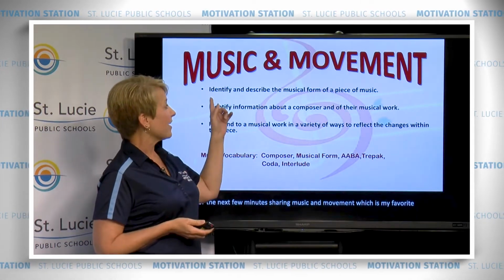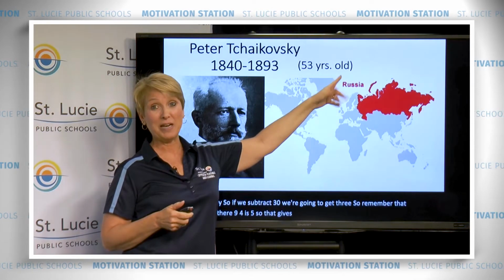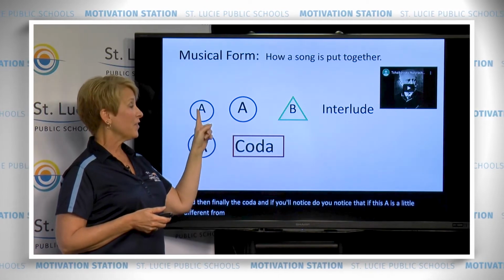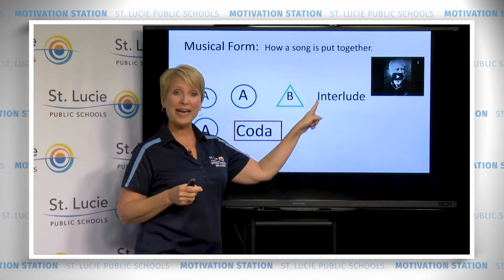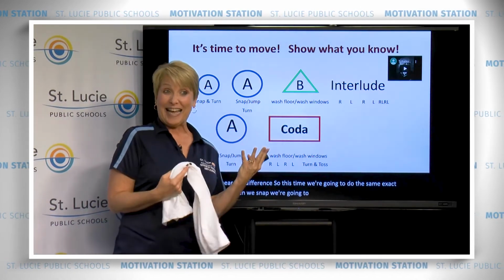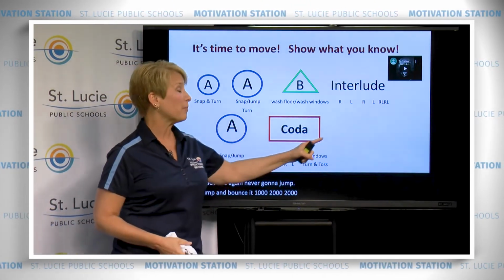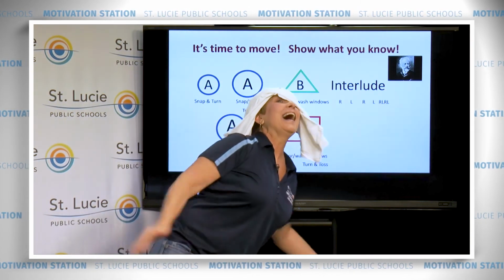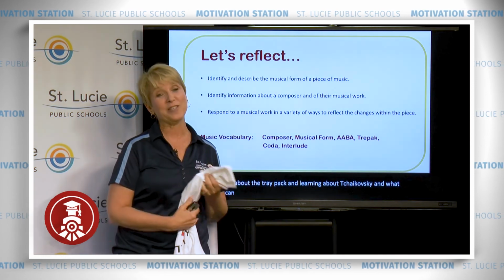Motivation Station, Music & Movement, Lesson 1